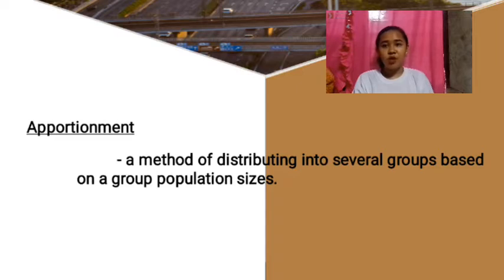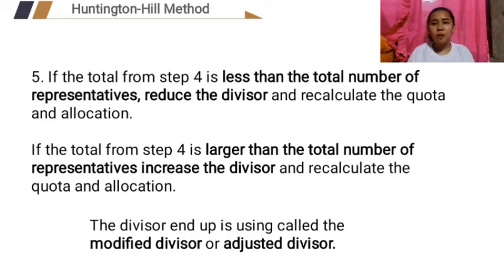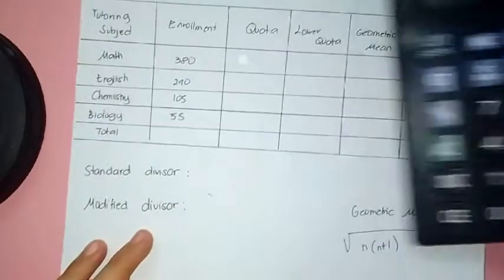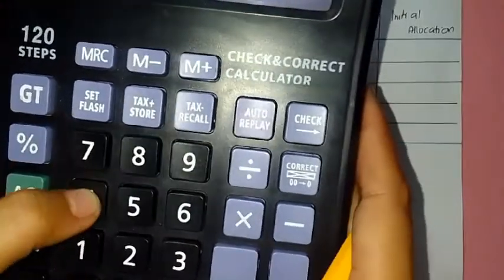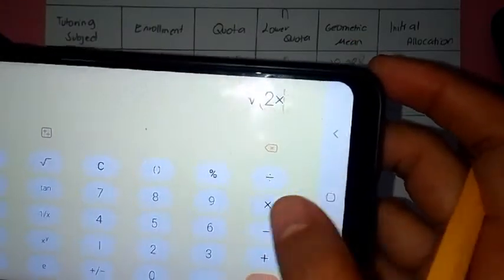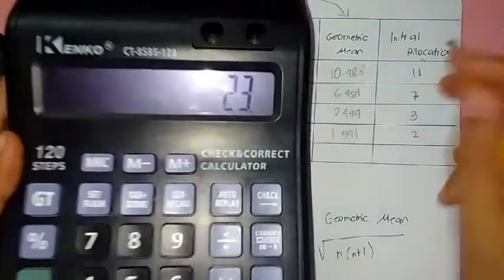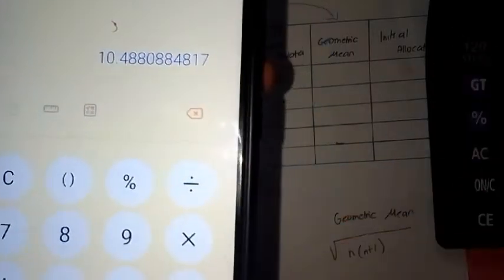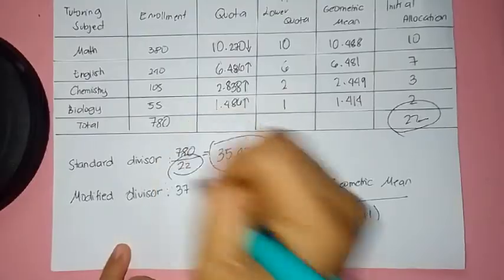PROJECT 2 Video Report (GE4_6507)